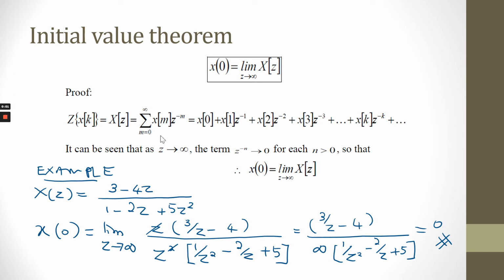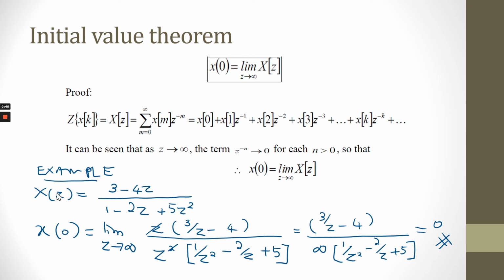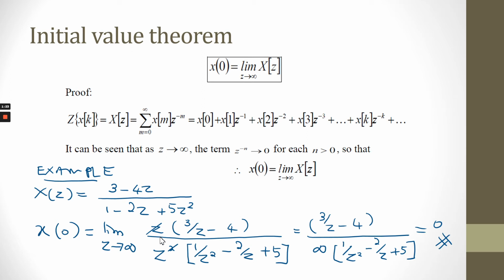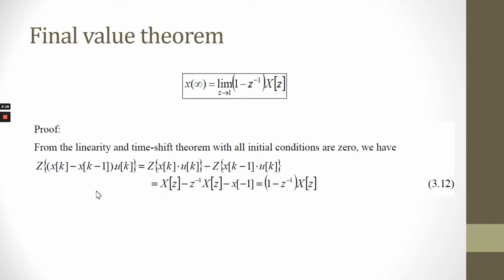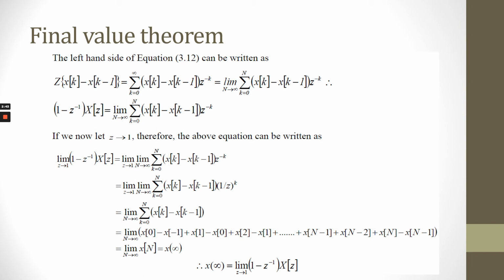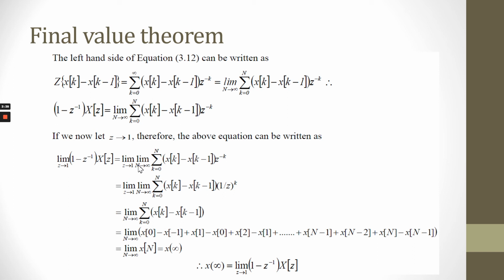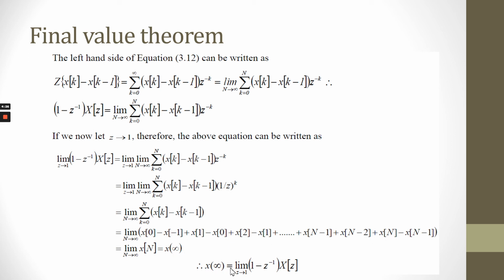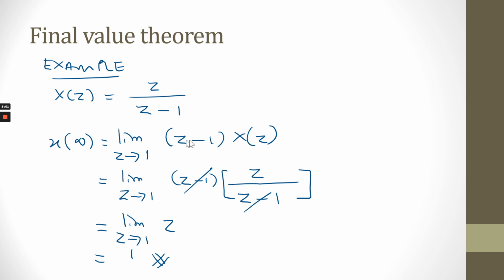WEEK 4 PART 2 PROPERTIES AND CONVOLUTION PART 5